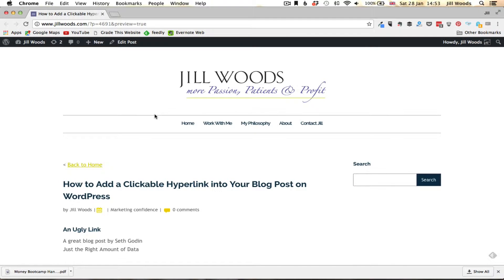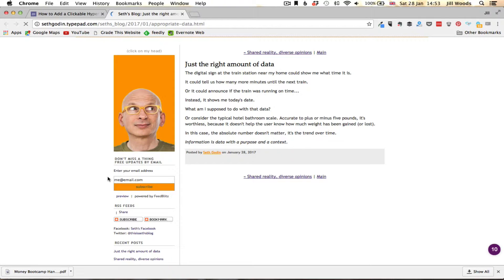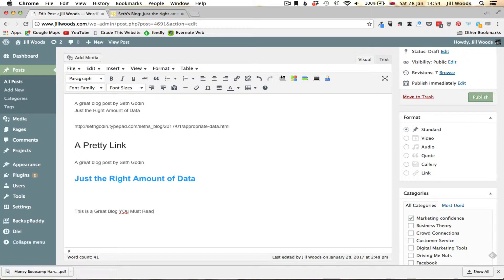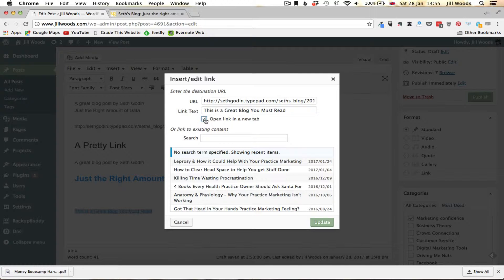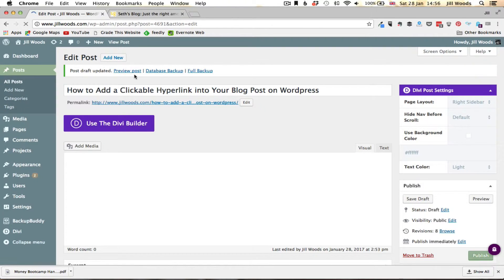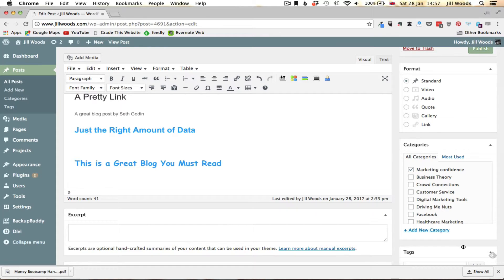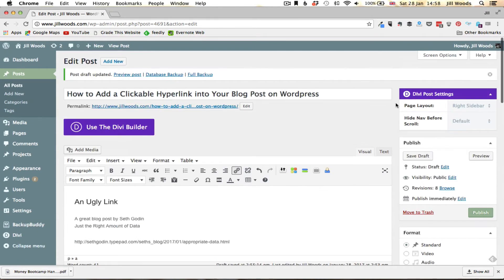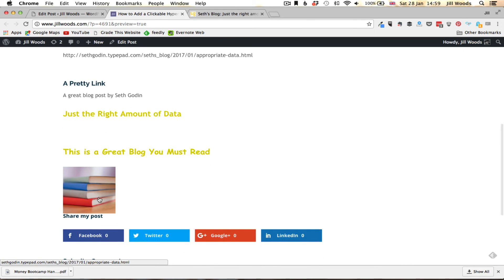How to add Clickable Hyperlinks to Wordpress Blog Posts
A step by step guide on how to add clickable hyperlinks to Wordpress blog posts & pages.